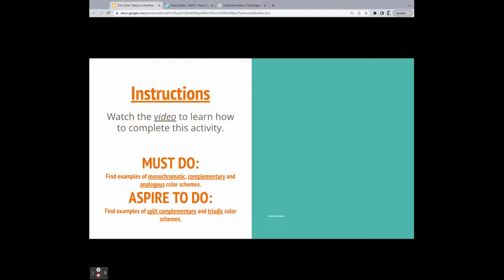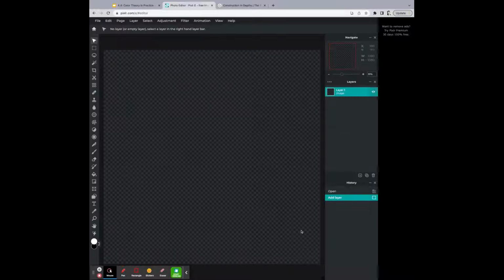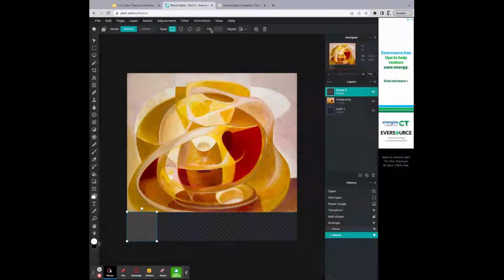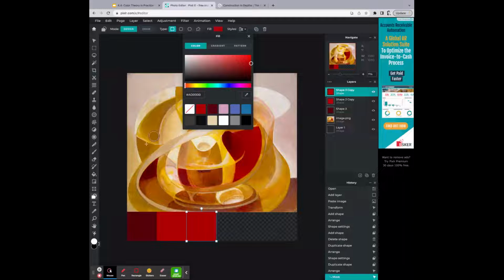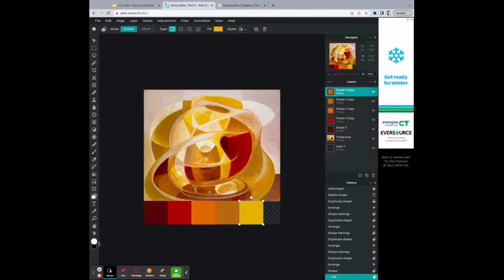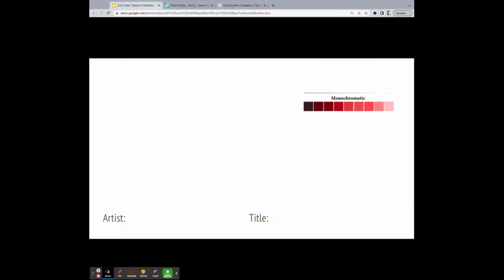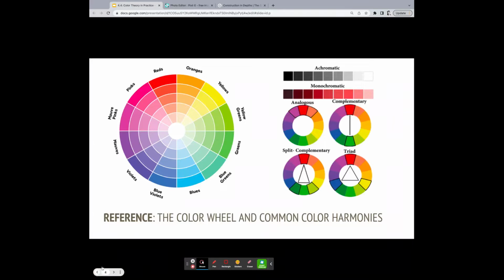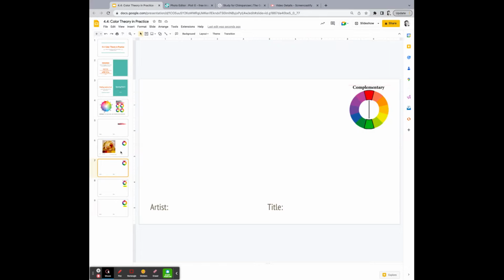4 4 Color Theory in Practice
Apply your knowledge of color theory by using Pixlr E to create a color palette for different works of art.